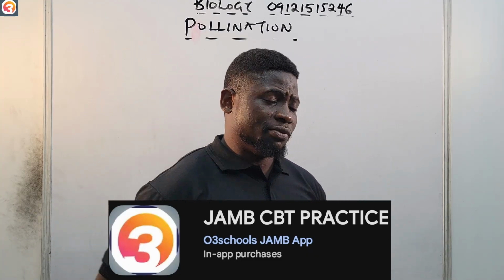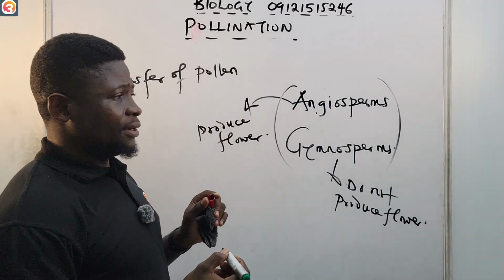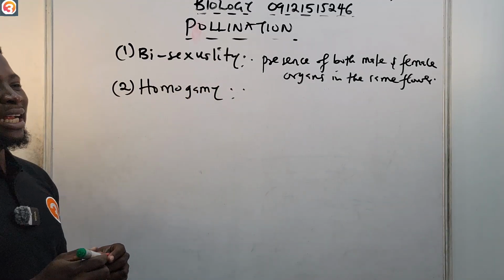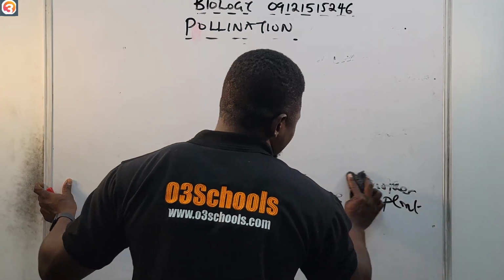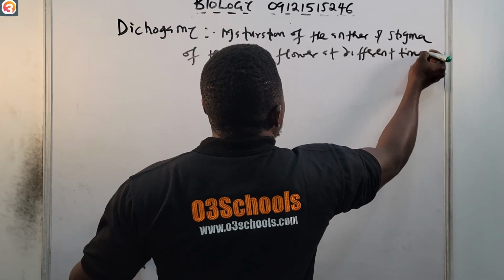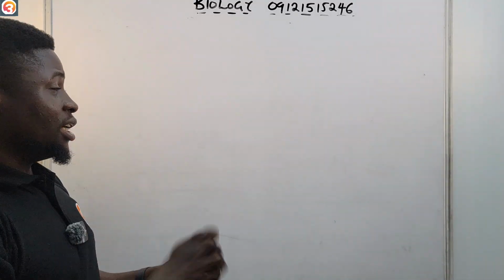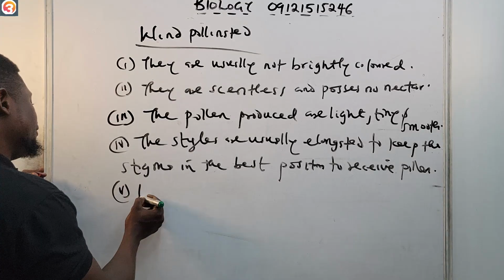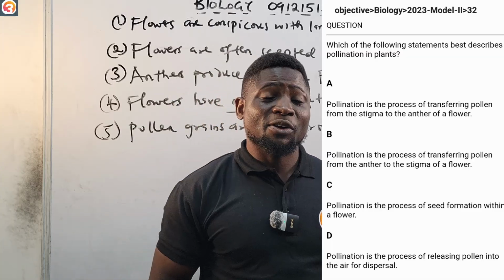JAMB/WAEC Biology 2027 EP 103 - Pollination ( Self & Cross Pollination) + Free JAMB/WAEC Questions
JAMB/WAEC Biology EP 103 - Pollination (Self and Cross Pollination) + Free JAMB/WAEC Questions and Answers

Welcome to Episode 103 of our JAMB/WAEC Biology Tutorial Series where we study Pollination, specifically Self Pollination and Cross Pollination, one of the most important and frequently tested topics in JAMB, WAEC, NECO, Post UTME and School of Nursing examinations.

Pollination is a vital stage in sexual reproduction in flowering plants because it ensures the transfer of pollen grains to the stigma for fertilization to occur.

Topics covered include:

• Meaning of Pollination
• Self Pollination
• Cross Pollination
• Agents of Pollination
• Advantages and Disadvantages of Pollination Types
• Characteristics of Pollinated Flowers

Pollination is the transfer of pollen grains from the anther to the stigma of a flower.

It is an essential process that precedes fertilization in flowering plants.

There are two major types of pollination:

✓ Self Pollination

✓ Cross Pollination

1. Self Pollination

Self pollination is the transfer of pollen grains from the anther to the stigma of the same flower or another flower on the same plant.

Examples:

✓ Maize

✓ Groundnut

✓ Tomato

Characteristics:

✓ Requires only one plant.

✓ Less wastage of pollen grains.

✓ Maintains parental characteristics.

Advantages of Self Pollination

✓ Ensures pollination even when pollinating agents are absent.

✓ Conserves desirable characteristics.

✓ Requires less pollen production.

Disadvantages of Self Pollination

✓ Produces little genetic variation.

✓ Offspring may become less adaptable.

✓ Harmful traits may persist.

2. Cross Pollination

Cross pollination is the transfer of pollen grains from the anther of one plant to the stigma of another plant of the same species.

Examples:

✓ Mango

✓ Pawpaw

✓ Oil palm

Characteristics:

✓ Requires two plants.

✓ Usually depends on pollinating agents.

✓ Produces greater genetic variation.

Advantages of Cross Pollination

✓ Produces genetic variation.

✓ Increases adaptability and survival.

✓ Produces healthier offspring.

✓ Encourages hybrid vigour.

Disadvantages of Cross Pollination

✓ Requires pollinating agents.

✓ Greater wastage of pollen grains.

✓ Pollination may fail if agents are absent.

Pollination can occur through:

✓ Wind

✓ Insects

✓ Water

✓ Birds

✓ Bats

✓ Human activities

Characteristics of Wind Pollinated Flowers

✓ Small and inconspicuous flowers.

✓ Large quantity of pollen grains.

✓ Feathery stigmas.

✓ Exposed anthers.

Examples:

✓ Maize.

✓ Grasses.

Characteristics of Insect Pollinated Flowers

✓ Brightly coloured petals.

✓ Presence of nectar.

✓ Scented flowers.

✓ Sticky pollen grains.

Examples:

✓ Hibiscus.

✓ Sunflower.

✓ Pumpkin.

The transfer of pollen grains from the anther of one flower to the stigma of another flower of the same species is called:

A. Fertilization

B. Self pollination

C. Cross pollination

D. Germination

Correct Answer: C (Cross Pollination)

Define pollination.

Answer:

Pollination is the transfer of pollen grains from the anther to the stigma.

Differentiate between self and cross pollination.

Answer:

• Self pollination occurs within the same plant.

• Cross pollination occurs between different plants of the same species.

Mention three agents of pollination.

Answer:

• Wind.

• Insects.

• Birds.

State two advantages of cross pollination.

Answer:

• Produces variation.

• Encourages hybrid vigour.

✓ Pollination occurs before fertilization.

✓ The stigma receives pollen grains.

✓ Wind-pollinated flowers produce many pollen grains.

✓ Insect-pollinated flowers are brightly coloured.

✓ Cross pollination promotes variation.